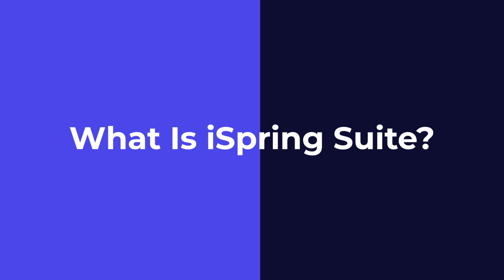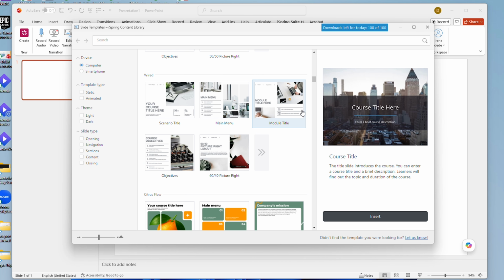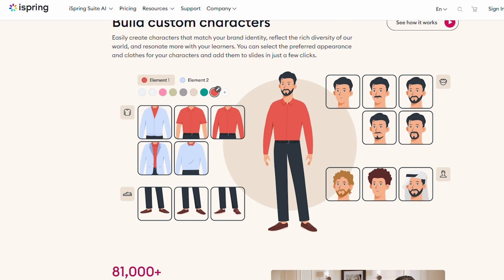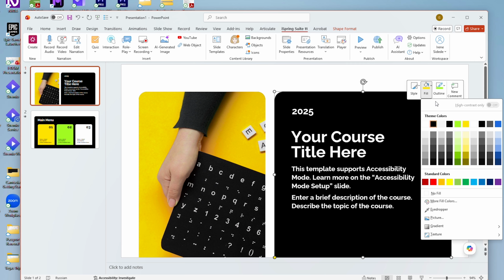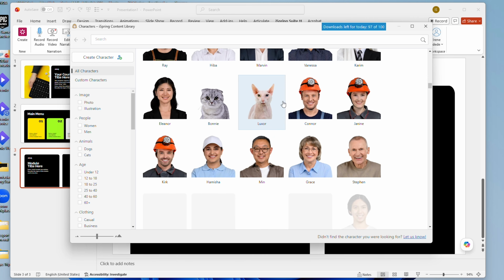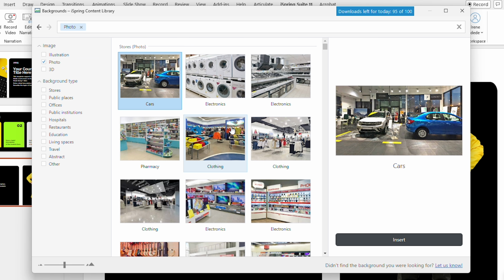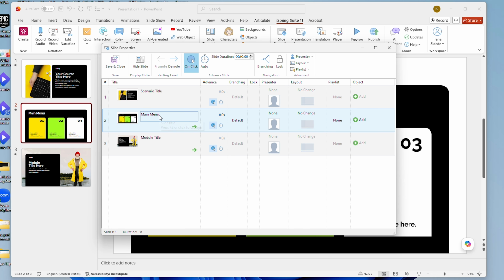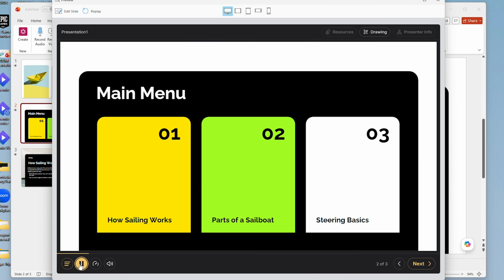Getting Started with iSpring Suite | First Impressions: Templates & Design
In this video, I'm sharing my honest first impressions of the platform, starting with its template library and design capabilities. Whether you're an instructional designer, educator, or just exploring e-learning tools, this walkthrough will give you a real look at everything iSpring offers.

Timestamps:
00:00 Intro
00:27 What Is iSpring Suite?
Opening iSpring Suite for the First Time
01:41 Exploring the Content Library in iSpring Suite
03:31 Customizing Your Course Design in iSpring Suite
03:59 Working with Characters & Backgrounds in iSpring Suite
05:35 Slide Properties & Preview Mode in iSpring Suite
07:06 Outro